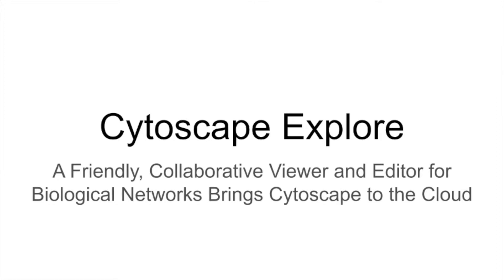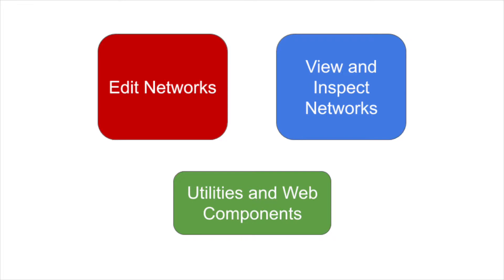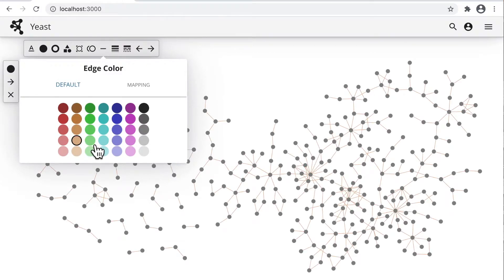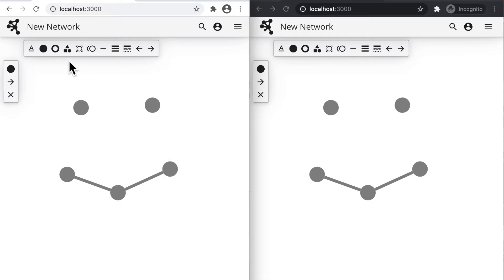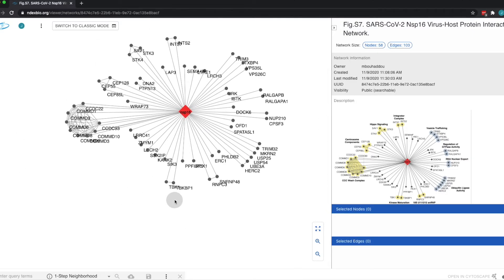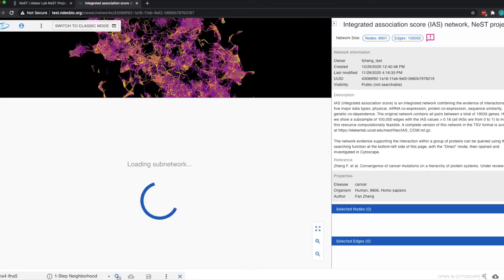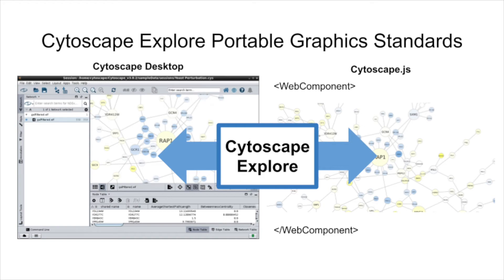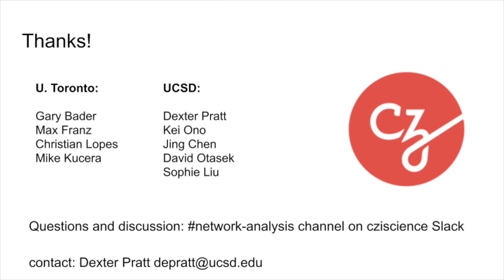Introducing Cytoscape Explore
Cytoscape Explore is user-friendly, collaborative viewer and editor for biological networks that brings Cytoscape to the cloud.